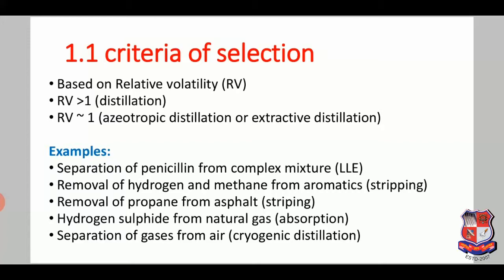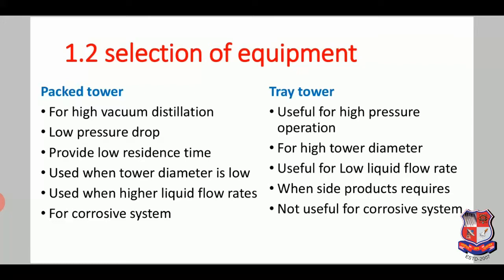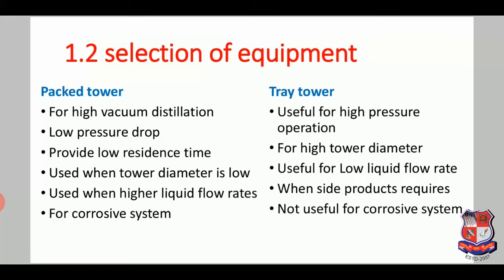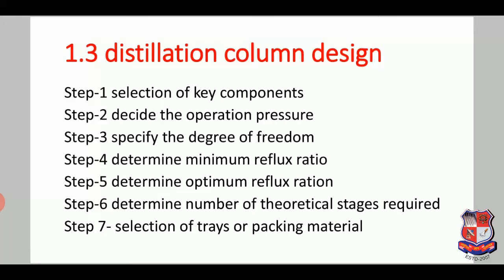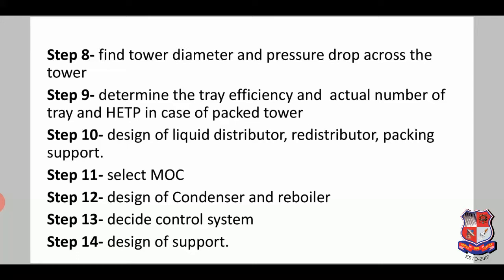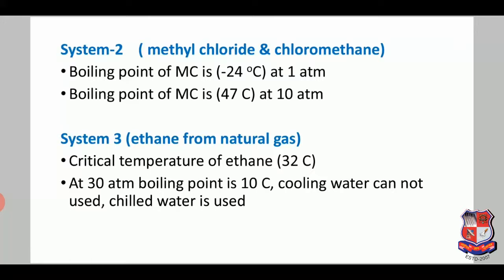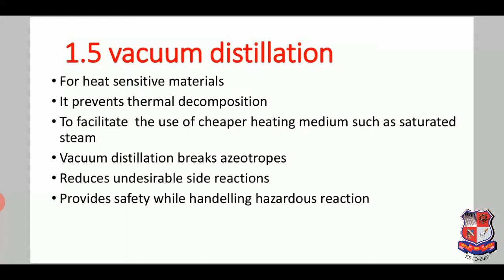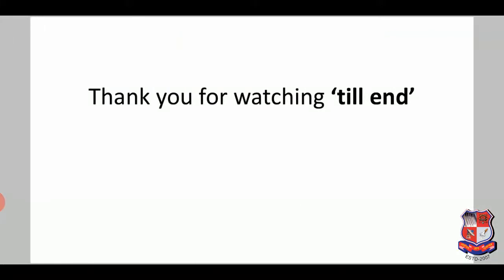GTU_BE_CHEMICAL ENGINEERING_2160503_Process Equipment Design I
Subject : 2160503  -  Process Equipment Design I (Sem-6)
Created By : Prof. Darshan Sarang [Assistant Professor] | 06 May 2020 | 46 MB
Topic : Introduction to Process Design of Distillation Column